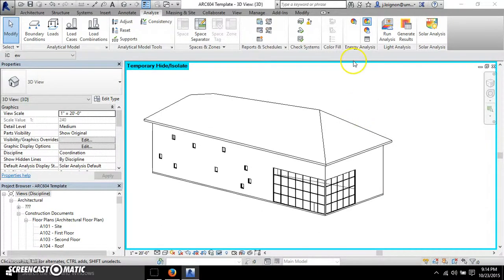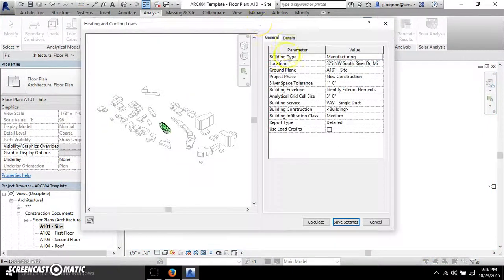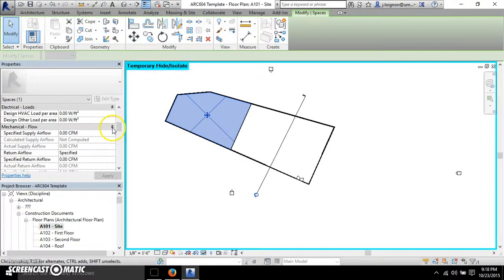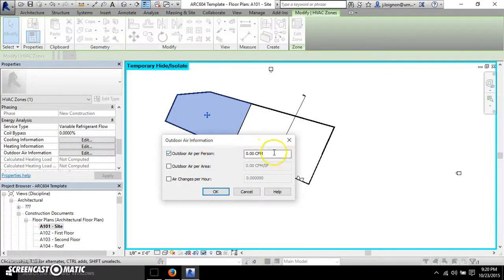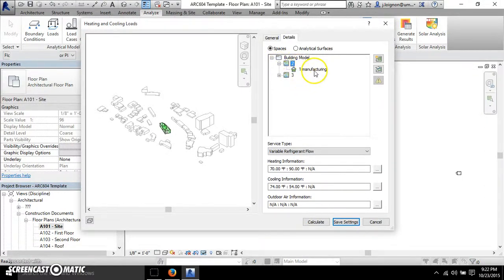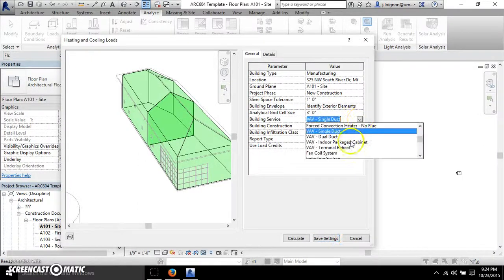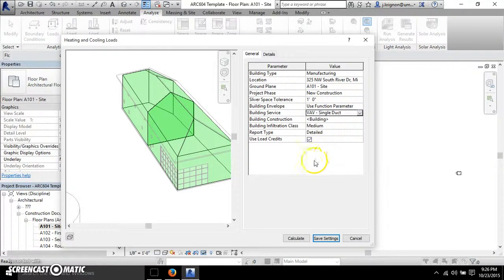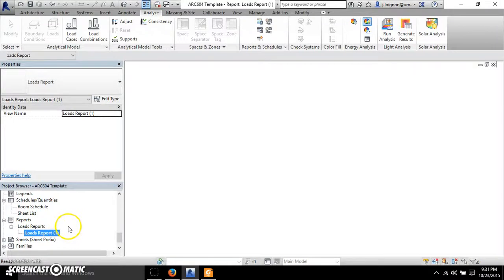Tutorial I.9 - Heating and Cooling Load Analysis - Part 1